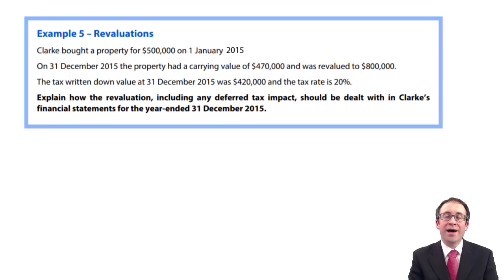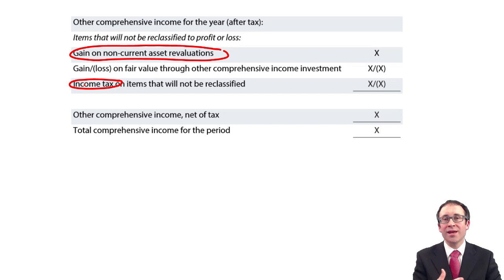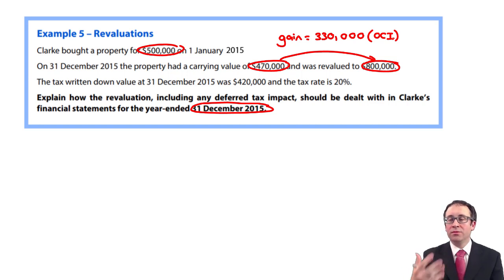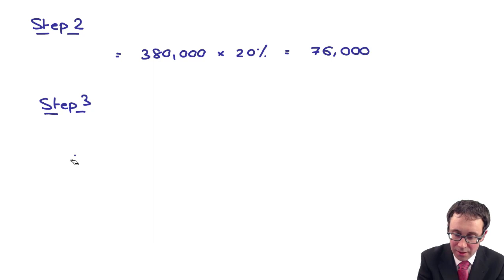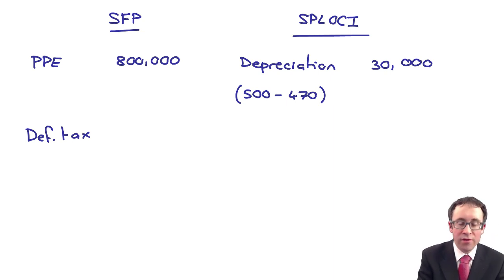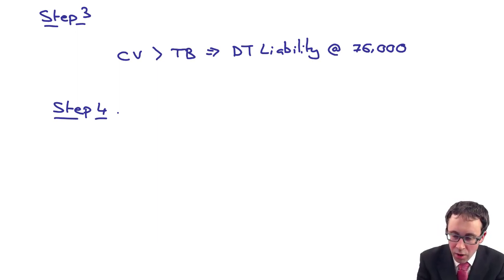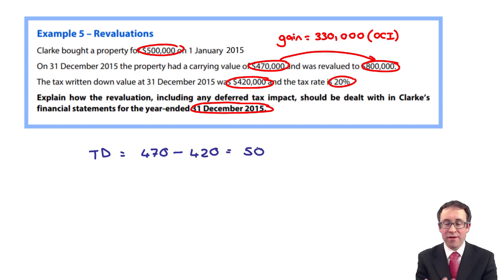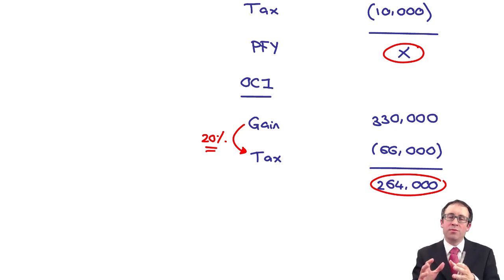IAS 12 - deferred tax and revaluations - ACCA Financial Reporting (FR)